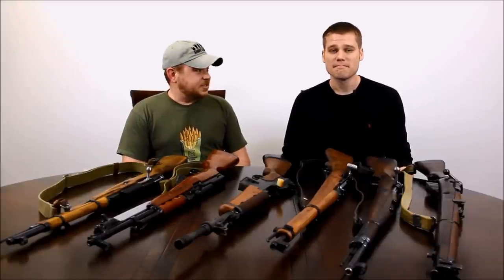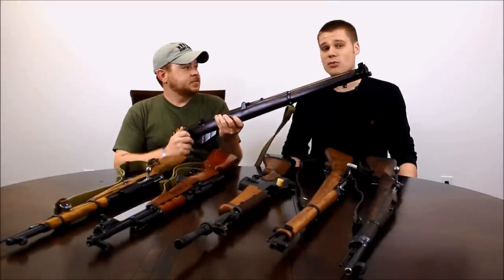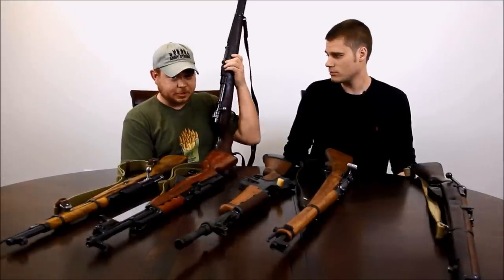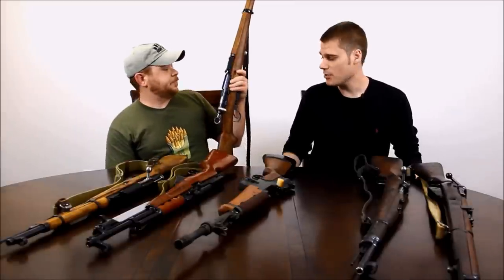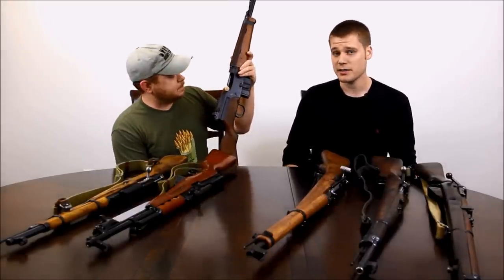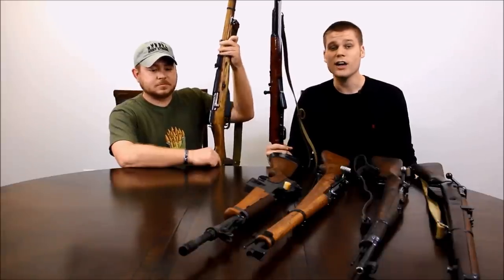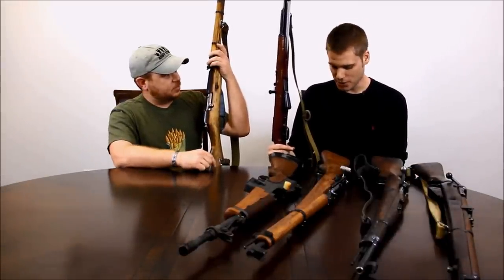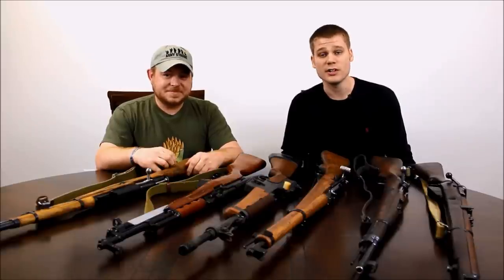5 Best Surplus Rifles Under $500 | TFBTV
Today TFBTV will discuss 5 (or 6) great military surplus rifles that can be had for under $500. Sometimes you need to take a break from modernity to get a whole new great shooting experience!